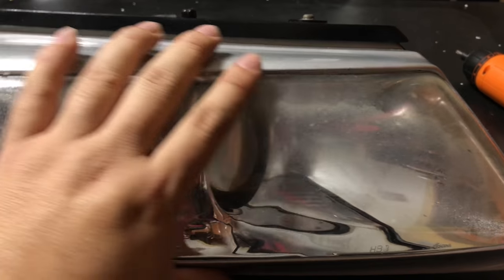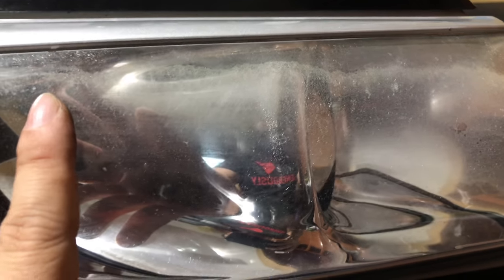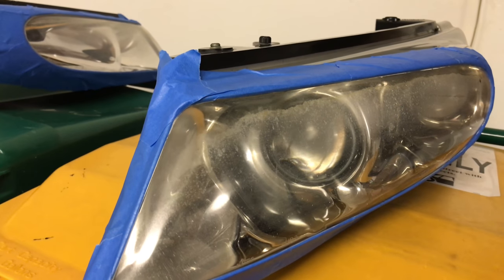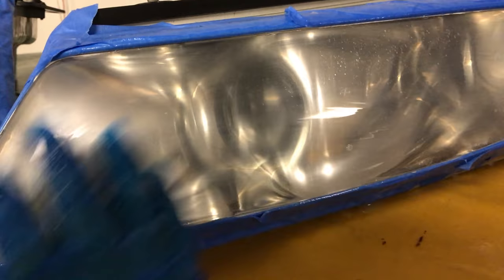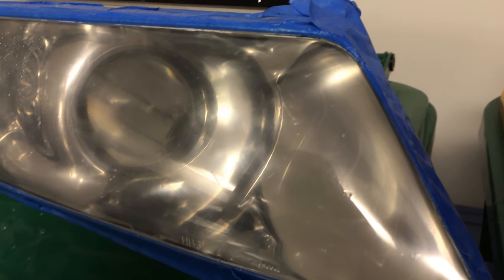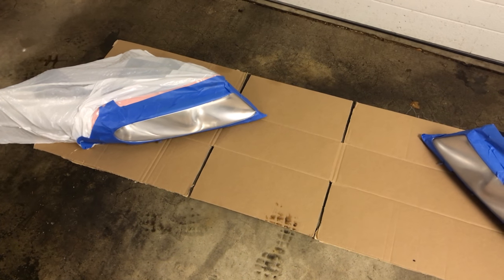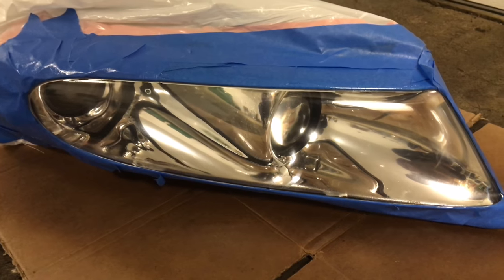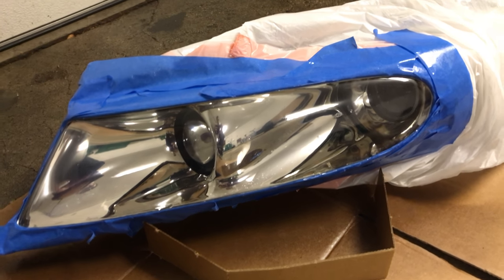How to restore cloudy headlights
The Plymouth Prowler, later the Chrysler Prowler, is a retro-styled production car manufactured and marketed from 1997 to 2002 by DaimlerChrysler, based on the 1993 concept car of the same name.

The Prowler was offered in a single generation in a front-engine, rear-drive, rear-transmission configuration — with an overall production of 11,702.

Chrysler engineers were given free rein to design whatever they wanted in a "hot rod" or "sportster" type vehicle. Thomas C. Gale, Chrysler's design and international director "love for 1930s-era hot rods inspired Chrysler's latest design triumph, the retro-styled Plymouth Prowler."[1] Gale, "who has a hotted up 1932 Ford in his garage, ... [approved] the rod-inspired Plymouth Prowler as the company's follow-up show-stopper to the Dodge Viper.[2] An early influence is credited to a Chrysler-sponsored project at the Art Center College of Design that resulted in a thesis by Douglas "Chip" Foose that included drawings of a retro-roadster.[3] Foose "designed it as a coupe for Chrysler to begin with but modified it to a roadster version."[4]

One of the most striking design features of the Prowler are the open, Indy racer-style front wheels. The Prowler featured a powertrain from Chrysler's LH-cars, a 24-valve, 3.5 L Chrysler SOHC V6 engine producing 214 hp (160 kW; 217 PS) at 5850 rpm. For the 1999 model year, the engine was replaced with a more powerful, aluminum-block, 253 hp (189 kW; 257 PS) at 6400 rpm version of the engine. Both engines were coupled to a four-speed Autostick semi-automatic transmission. The transmission was located at the rear of the vehicle and joined to the engine by a torque tube that rotated at engine speed, an arrangement similar to that used by the C5 Corvette, Porsche 944, and Alfa Romeo 75, and helped to facilitate a desirable 50-50 front-rear weight distribution. The Prowler was the first rear-wheel drive Plymouth since the 1989 Plymouth Gran Fury and would stand as the last Plymouth model with that layout. While criticized for having only a V6 engine, Chrysler's High Output 3.5 had a horsepower rating similar to (or higher than) the company's Magnum V8s of that era. While not making nearly as much torque as a V8, Prowler's light weight helped to achieve rapid off-the-line acceleration.

The car prominently featured aluminum construction, in many cases adhesively bonded, chiefly in the chassis. The body was produced in Shadyside, Ohio, and the car was assembled by hand at the Conner Avenue Assembly Plant (CAAP) in Detroit, Michigan.

Performance[edit]
1997 model
0-62 mph (0–100 km/h): 7.2 seconds[citation needed]
Top speed: 118 mph (180 km/h) electronically limited[citation needed]
1999–2002 model
0-62 mph (0–100 km/h): 5.9 seconds[citation needed]
Top speed: 126 mph (190 km/h) electronically limited[citation needed] Expedition Money LLC